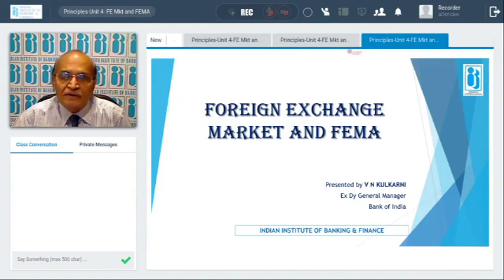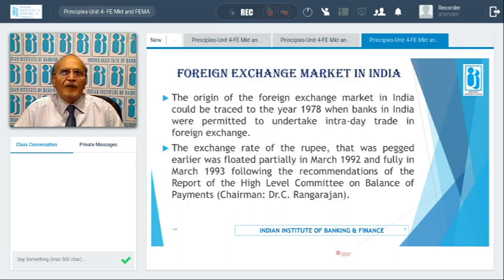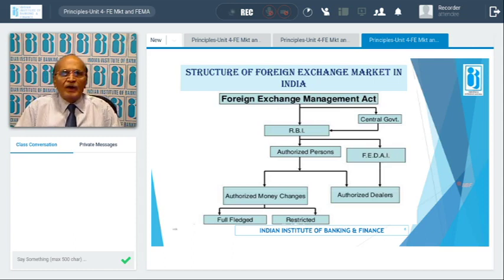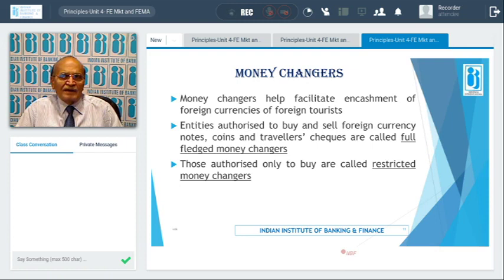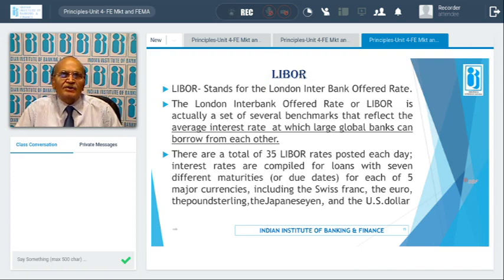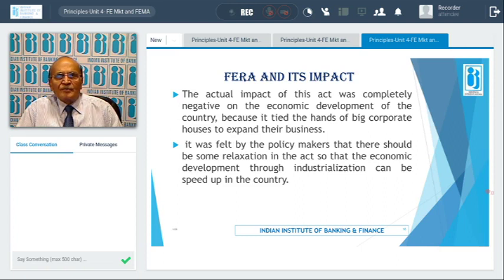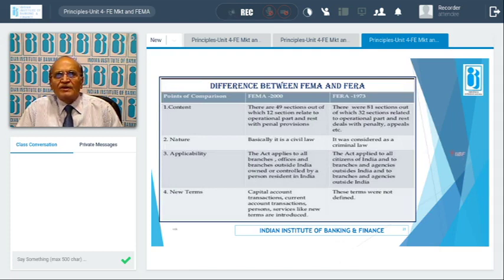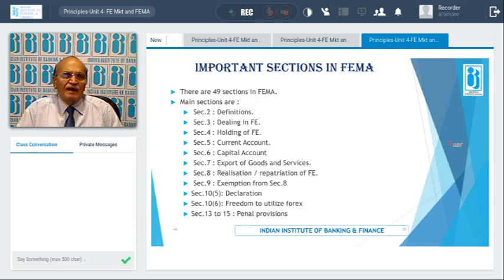Principles & Practices of Banking - Unit 4 (Part II)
Roles of Money Market, Fixed Income Market, Forex Market and FEMA (Part II)